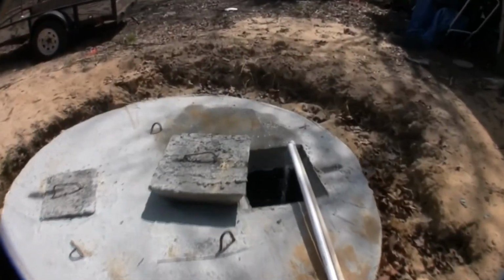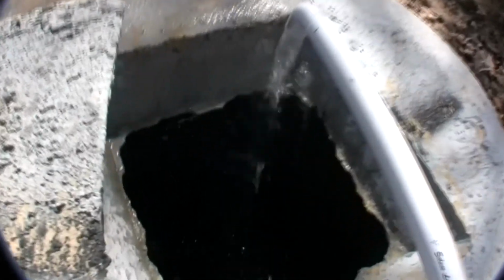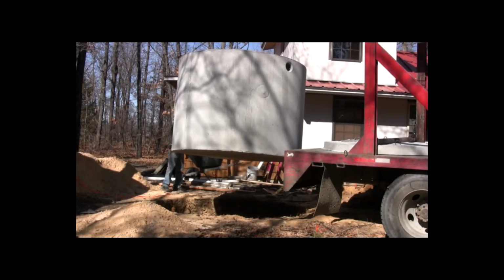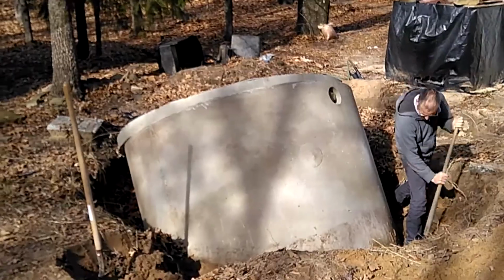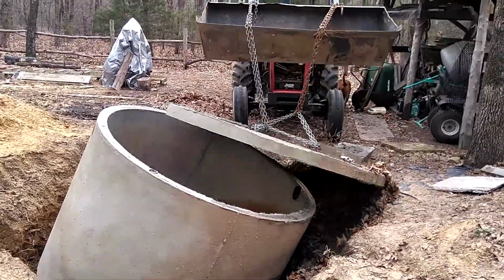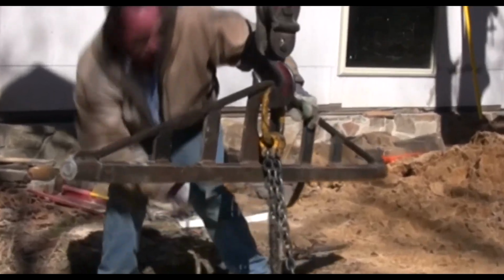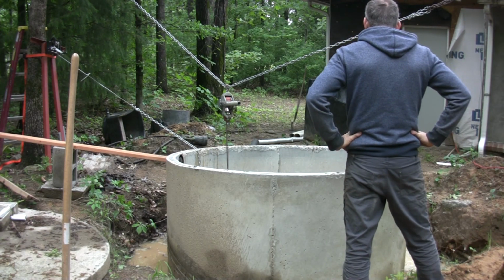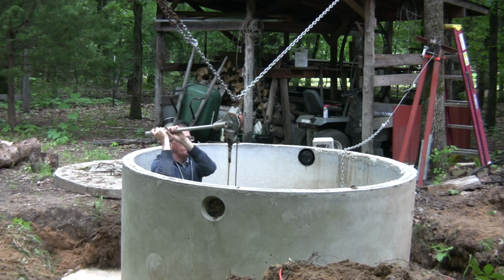Cistern to Fishtank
Concrete floats!